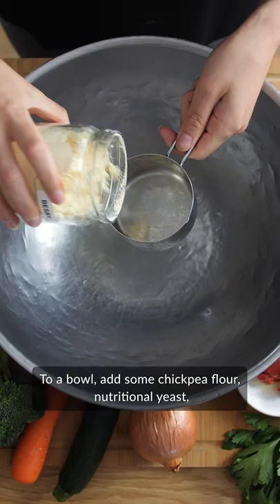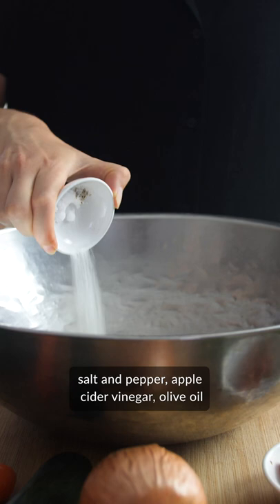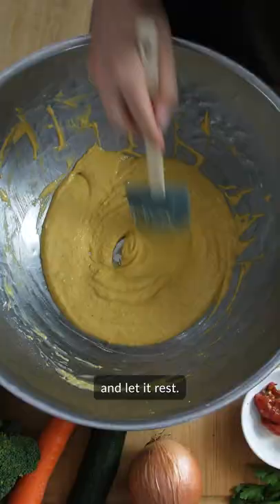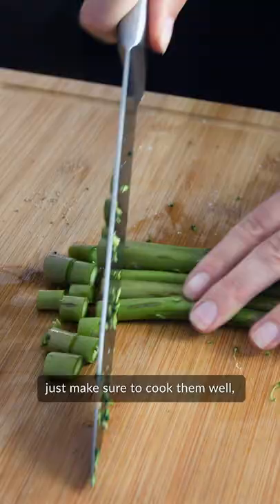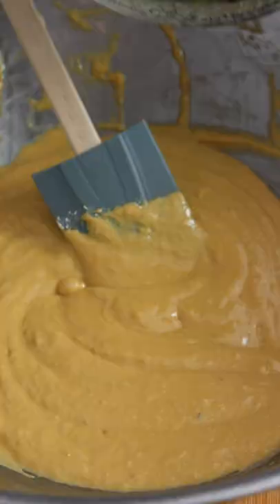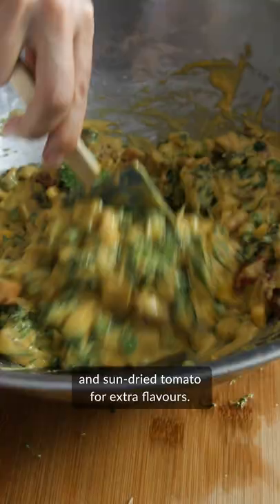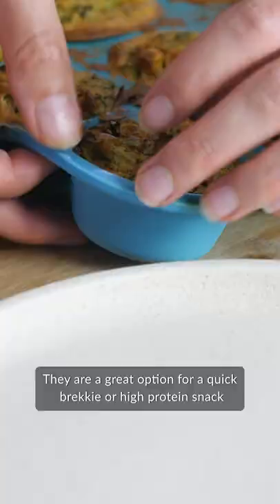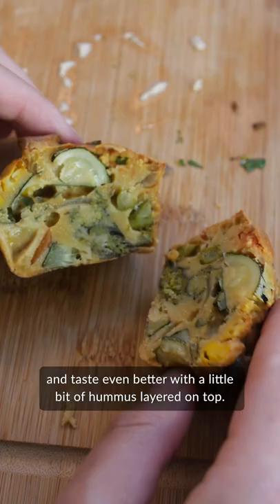Vegan chickpea muffins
These little muffins are healthy, packed with veggies and full of fibre and protein. I love them for a quick brekkie on the go or as an afternoon snack.

They are so easy to put together! If it’s your first time cooking with chickpea flour do not taste the raw batter 😂  chickpea flour tastes horrendous raw but is an absolute delight once cooked! It’s been a staple in my pantry for the past couple of years 🤍